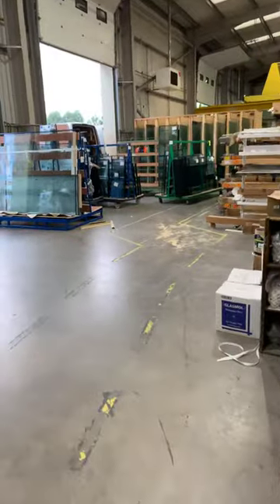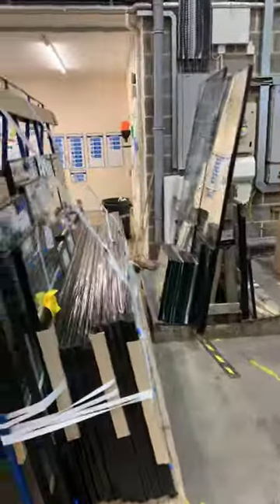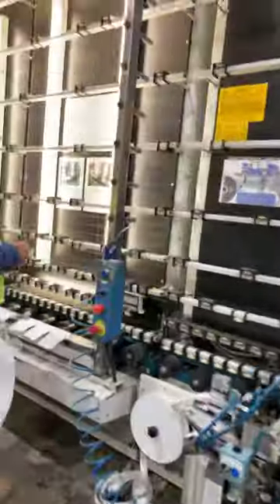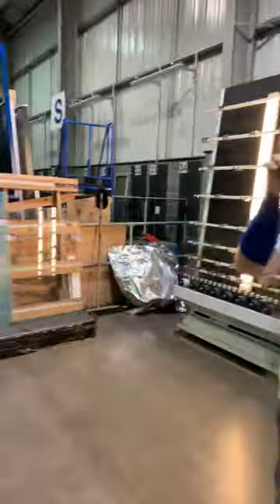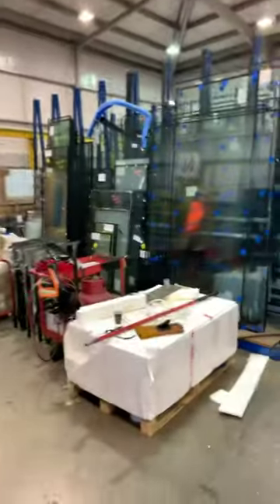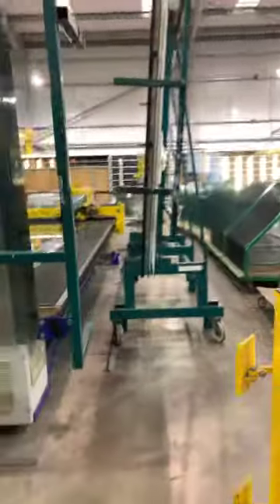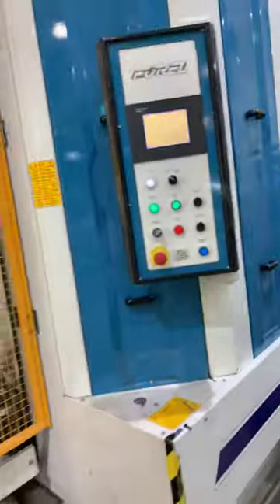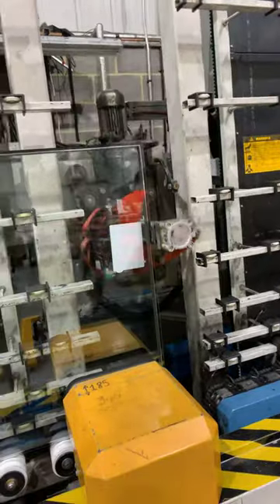Uk biggest glass company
Uk